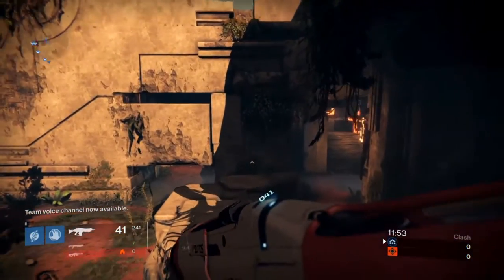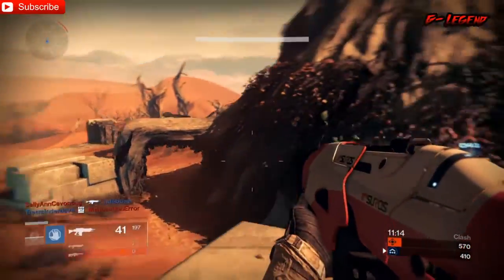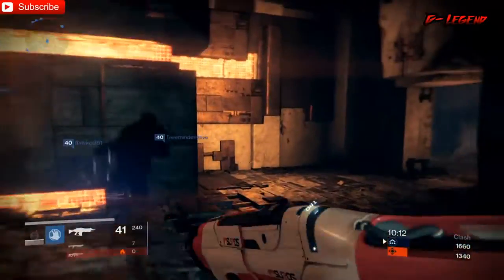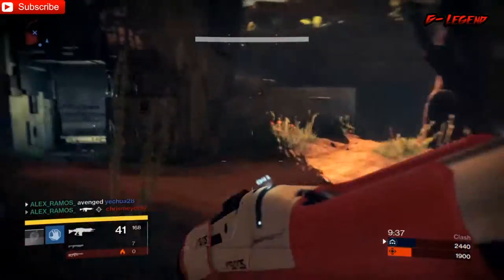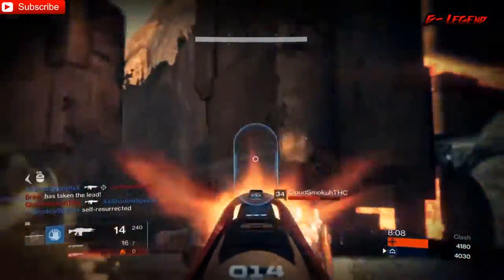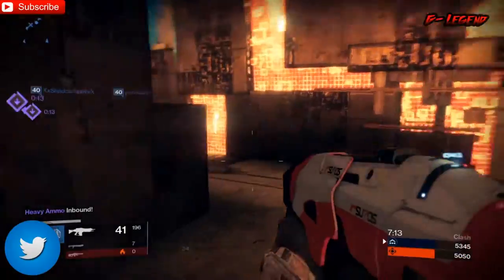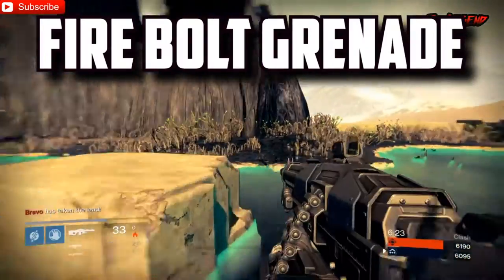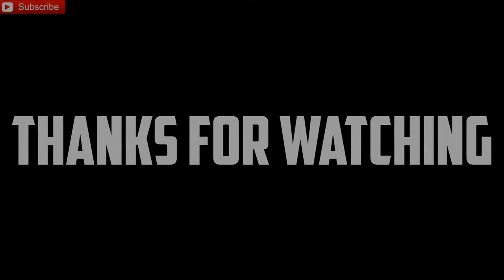★The ULTIMATE Grenade Guide [Destiny FPS: Crucible Survival Guide] [G-Legend]★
There are a TON of grenades in Destiny PVP. In this episode we're going to name each one and a brief summary of what they do. If that interests you don't go anywhere because we're just getting started.

-G-Legend

** Don’t forget I upload on an every other day basis at 5PM MST **

Need daily updates of new upcoming videos in the making, video game news and more? Follow my official social media below! :)

PSN: ALEX_RAMOS_

Follow and Like my pages in order to have a chance at winning giveaways from me !

► Latest first person shooter walkthroughs
► LIVE videos
► First Person Shooter tricks, tips, tutorials and more

►Are you a YouTuber in need of a ‘no lock-in contract’ network? Say no more

Legends will be born.